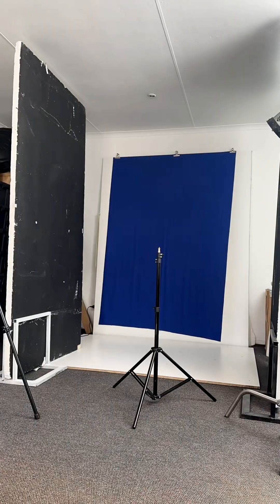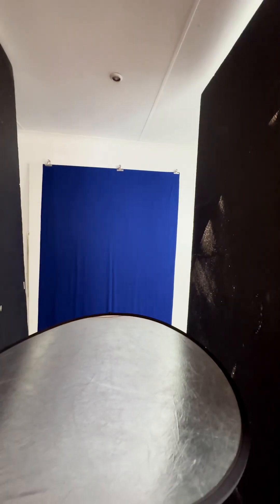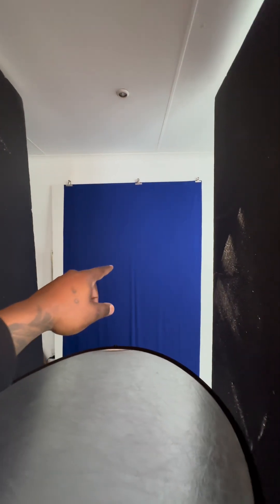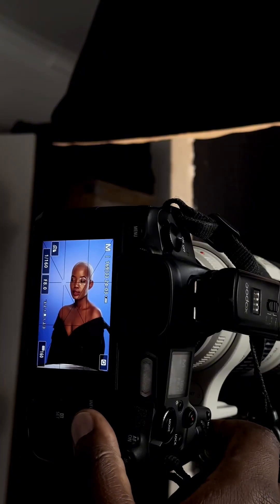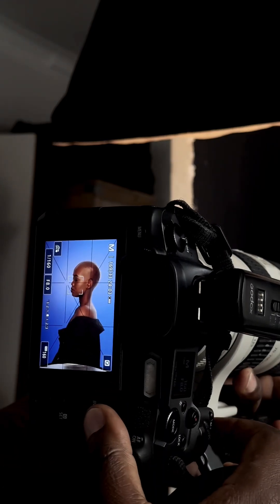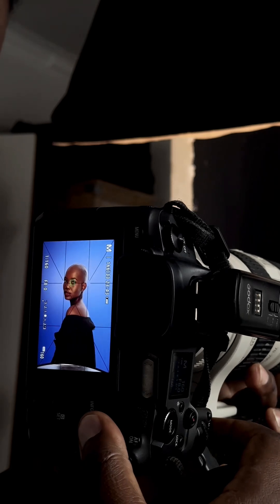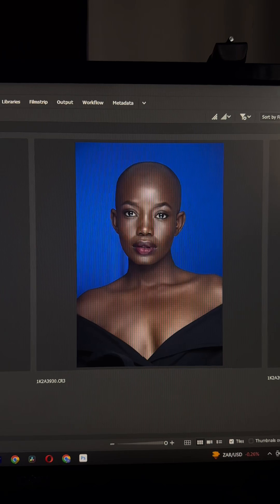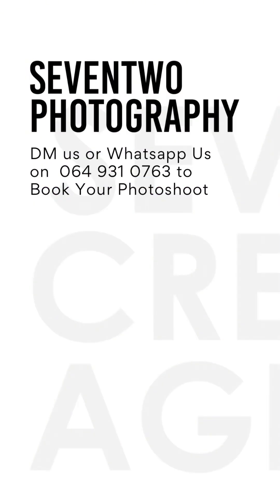Thursday was good…( Daily Vlog )